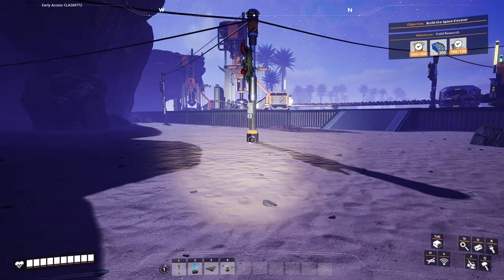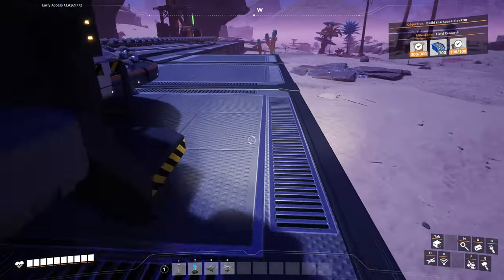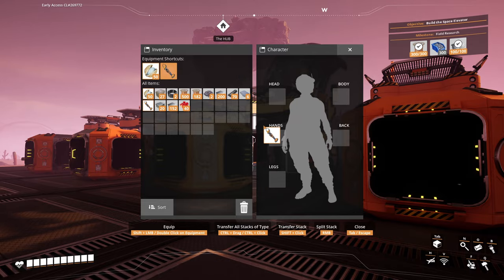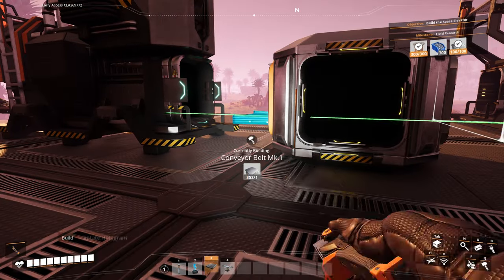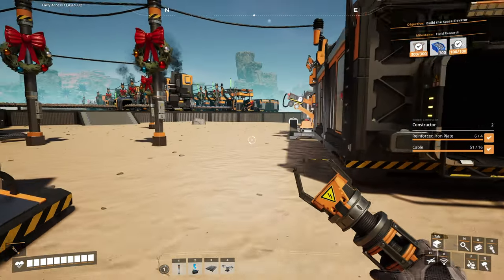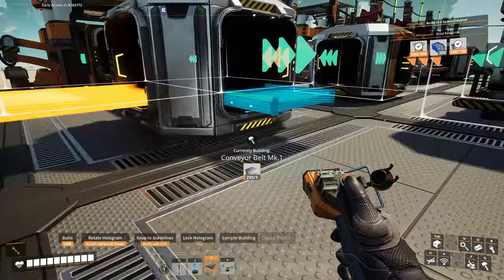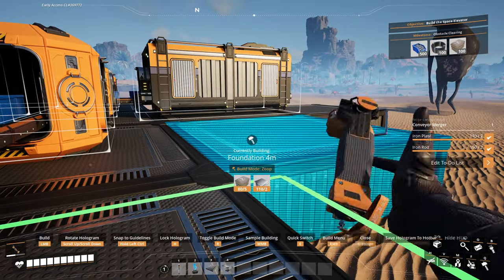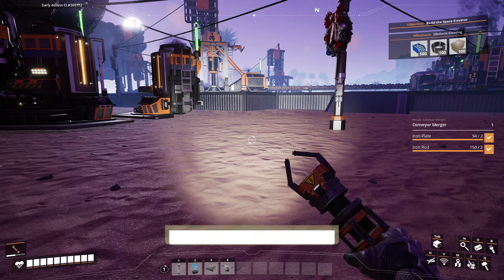Screws from Iron Ingots - SATISFACTORY UPDATE 8 #4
Welcome to Satisfactory!

Dive with me into the challenging world of Satisfactory, exploring the latest Update 8 and building the factories of the future.

In this gameplay series, I will take you on an epic journey full of innovation, automation and discovering new technologies. Explore with me the fascinating opportunities and challenges that Update 8 brings.

Upgrades and technologies: Discover the latest upgrades and technological advances to take your factory to new heights.
Transportation Enhancements: Optimize your logistics with transportation systems and more efficient distribution of raw materials.
Interact with the community: Let me know what you think, share your ideas and strategies, and build a great Satisfactory experience together with the community!
Don't miss a moment of this exciting journey as we expand our factories, unlock new technologies and overcome the challenges of Satisfactory Update 8.